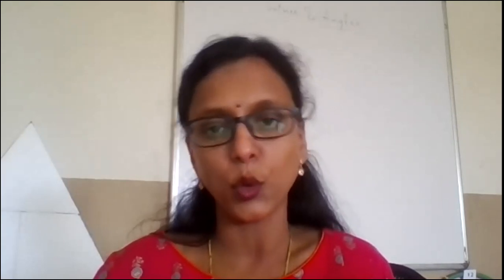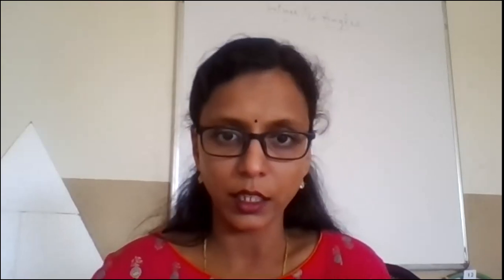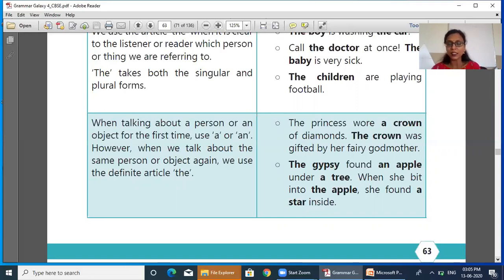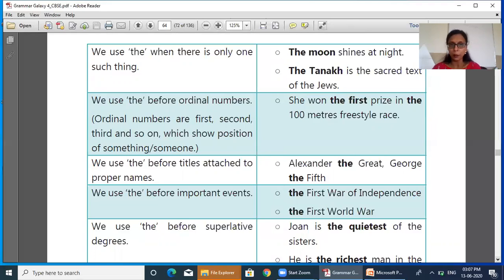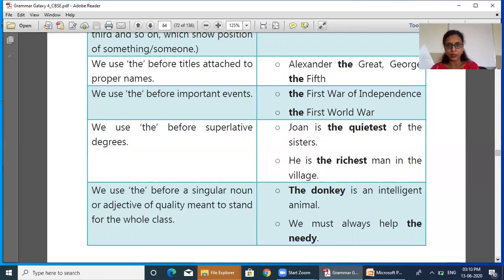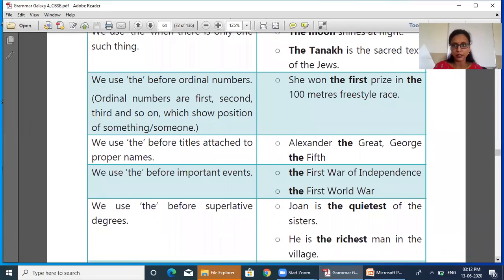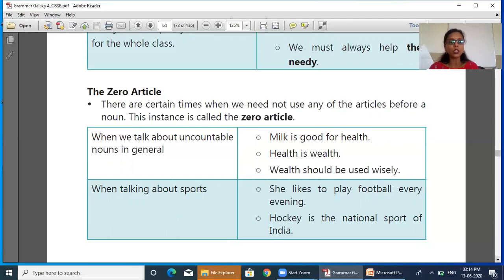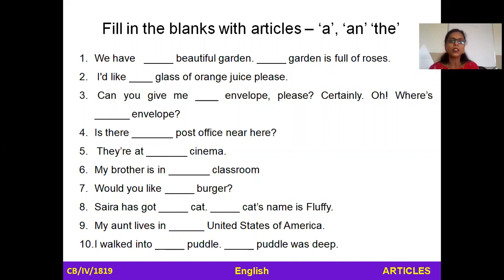CBSE IV ENGLISH: ARTICLES - PART 2